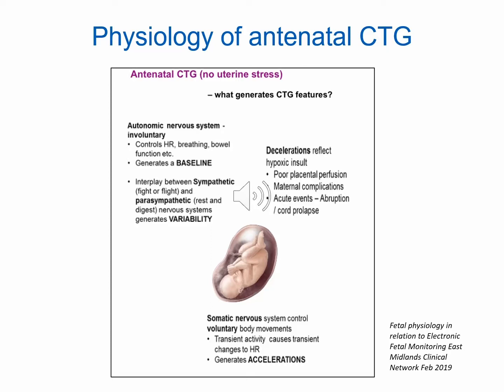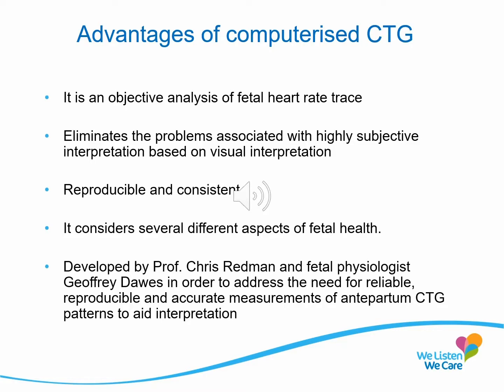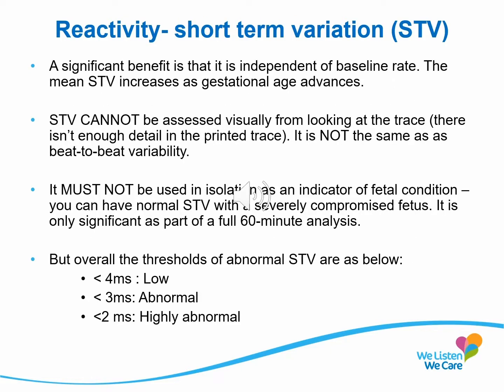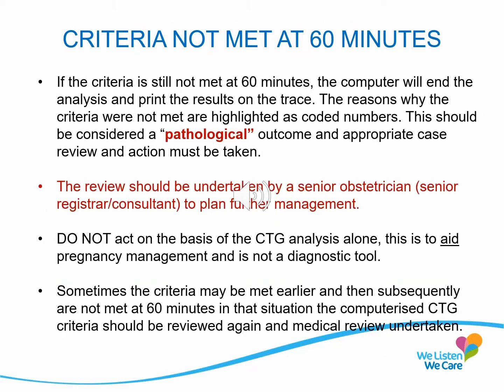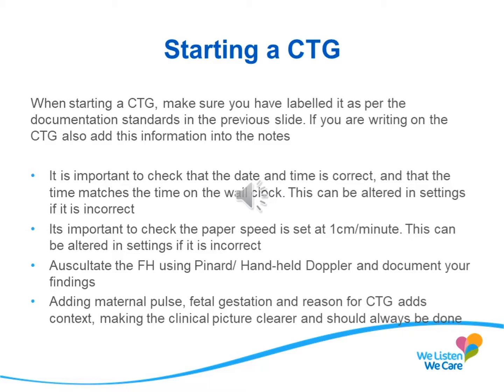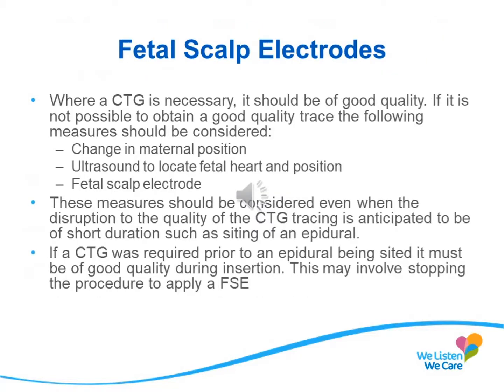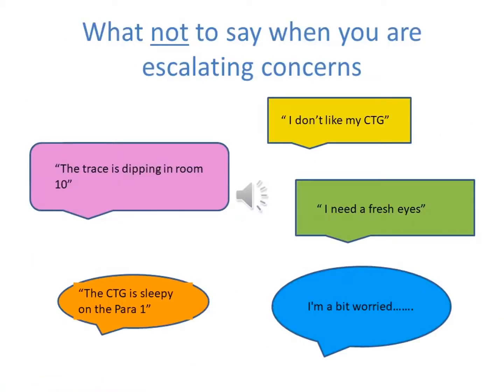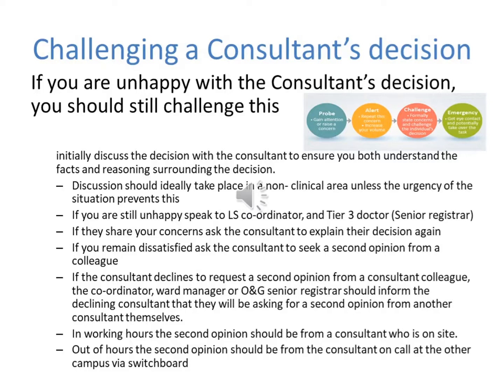Antenatal and Intrapartum CTG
Nottingham University Hospitals NHS Trust